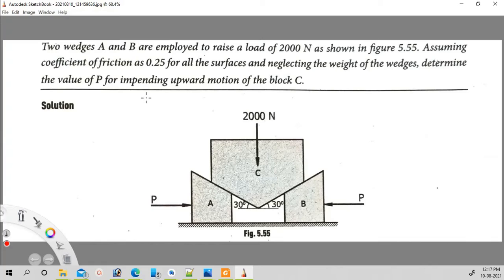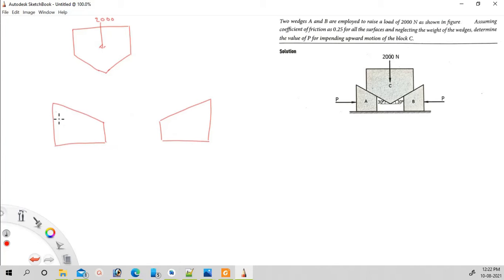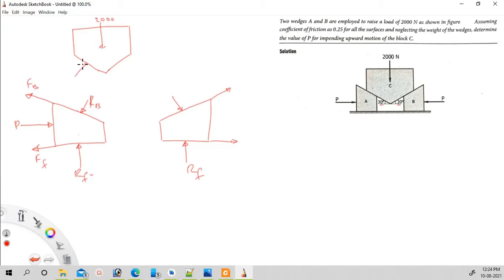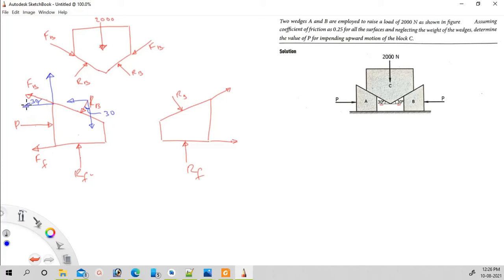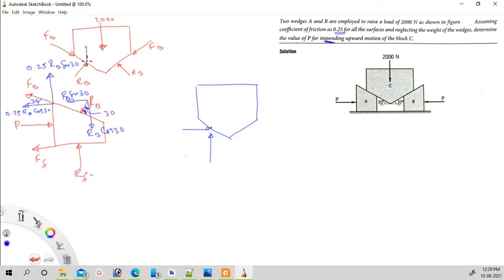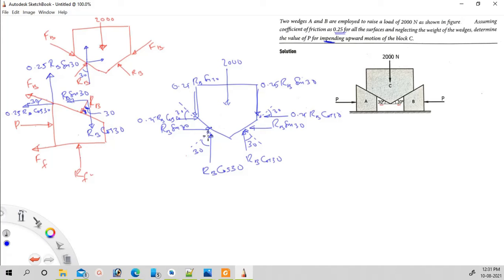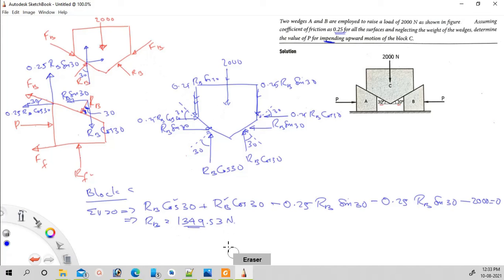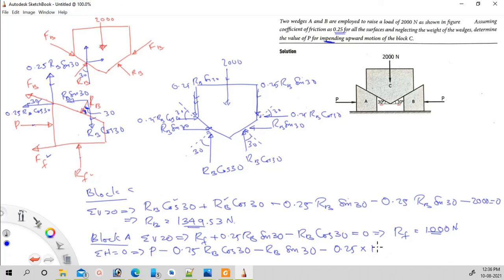Wedge Friction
Analysis of wedge with friction